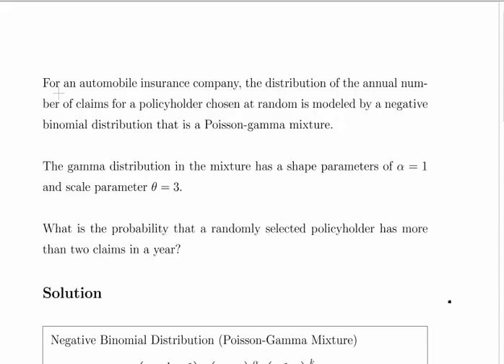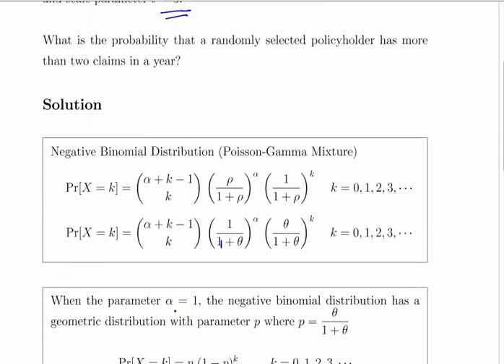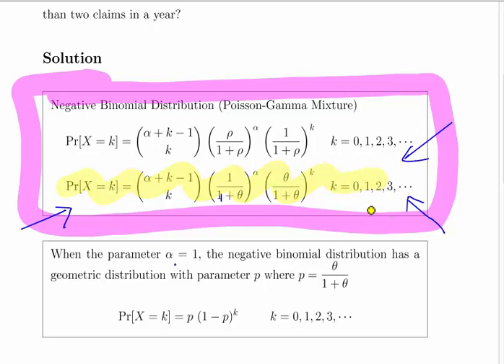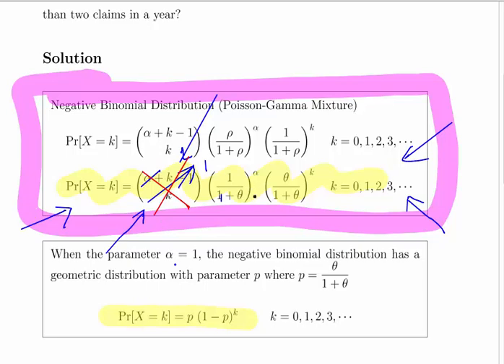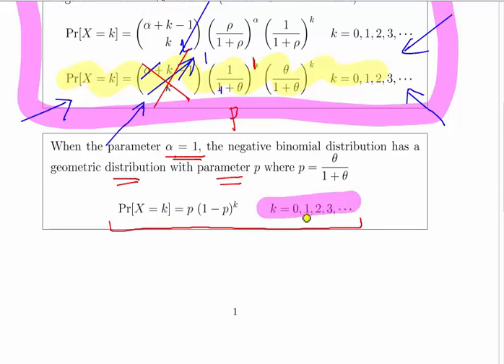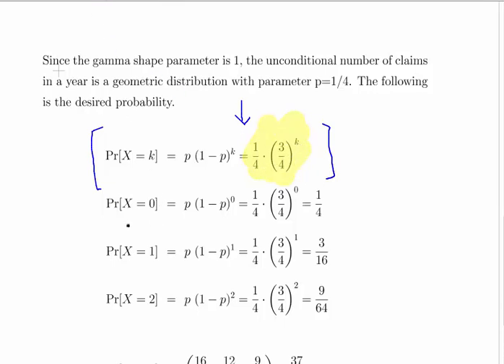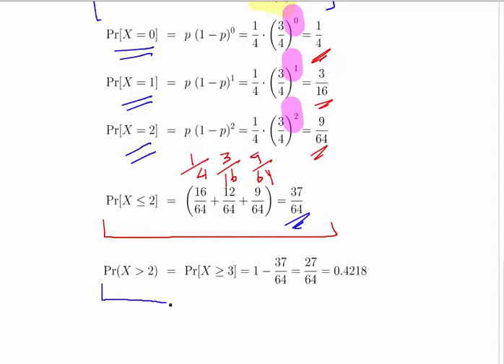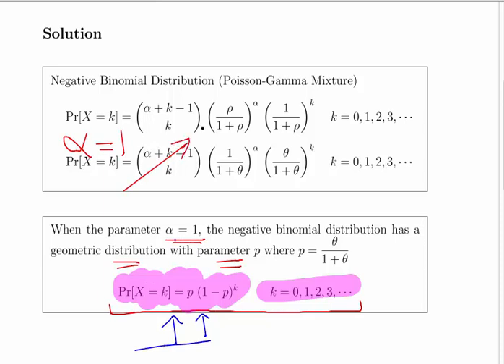Negative Binomial Distribution - Worked Example (Relation to Geometric Distribution)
StatsResource.github.io | Probability Distribution | Negative Binomial Distribution

Worked Example that demonstrates the relationship of the Negative binomial distribution to Geometric Distribution

SR 03062